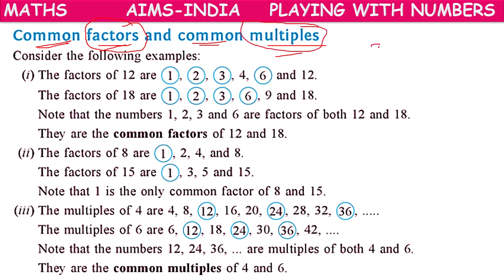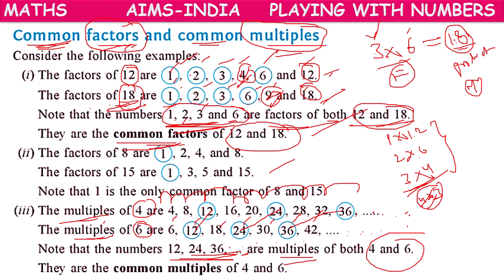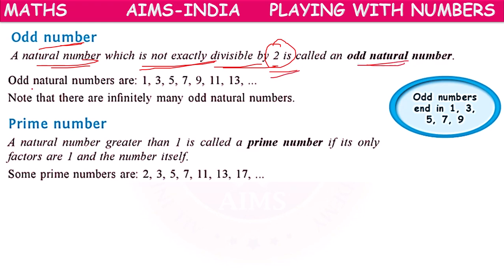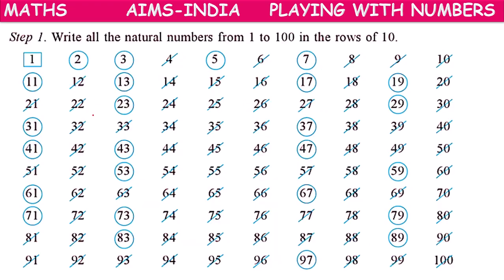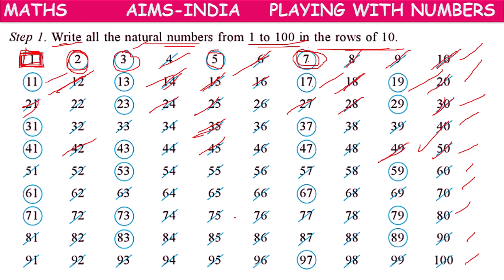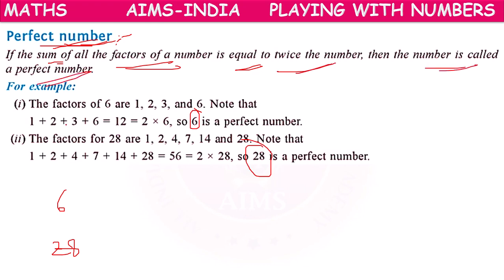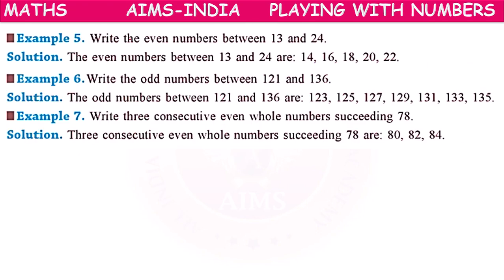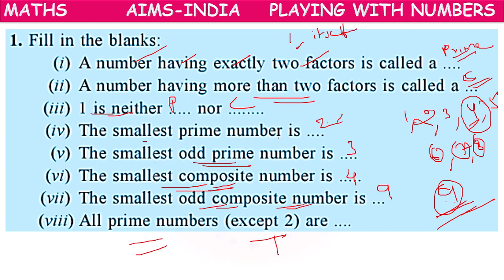6TH OLYMPIAD || MATHS || PLAYING WITH NUMBERS || PART 04